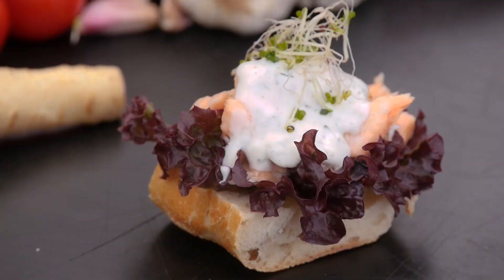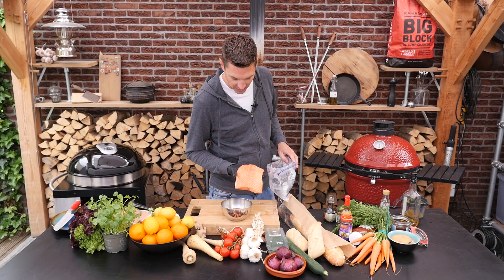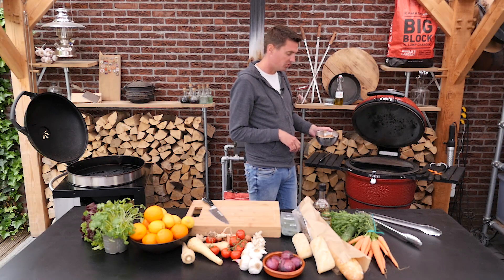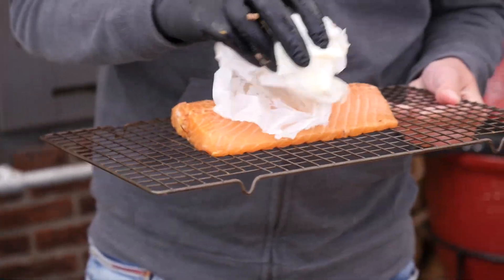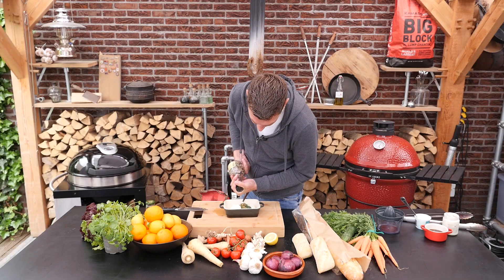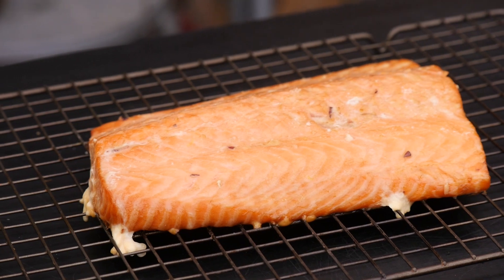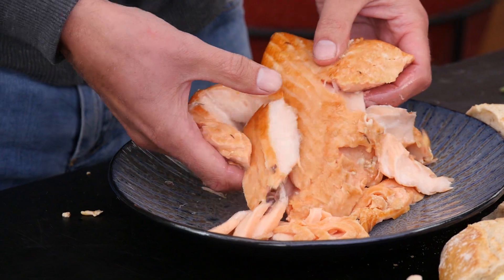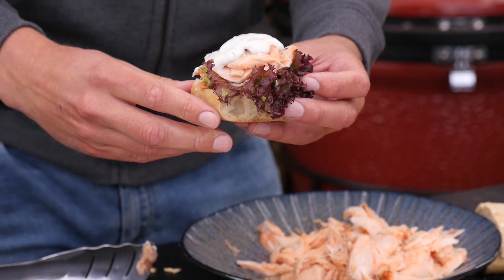How to make the best Flaky & Juicy salmon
Smoking salmon at a low temperature will provide you with a super juicy and flaky salmon.

BBQ gear that I use every day:
1. Chef's knife (Germany) / (USA)
2. Cutting Board (Germany) / (USA)
3. Barbecue tong (German) / (USA)
4. Kitchen Torch (Germany) / (USA)
5.Thermometer (Germany) / (USA)